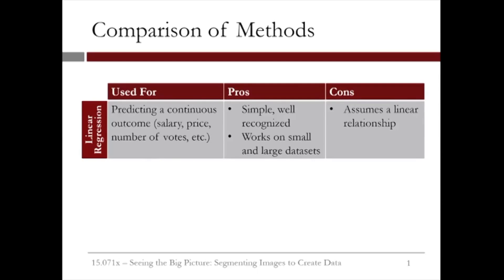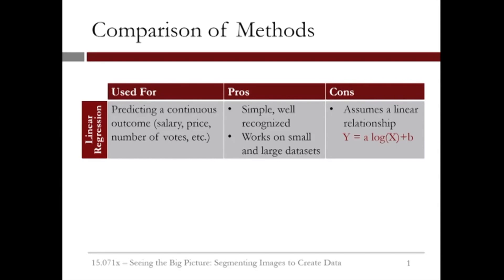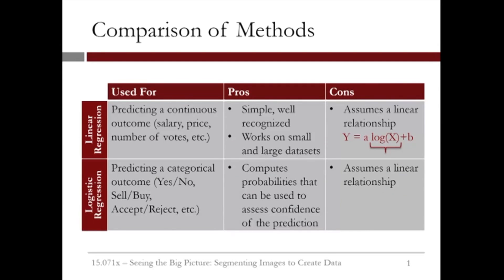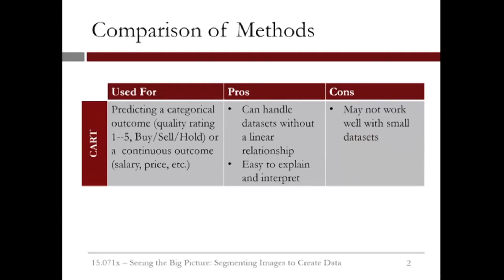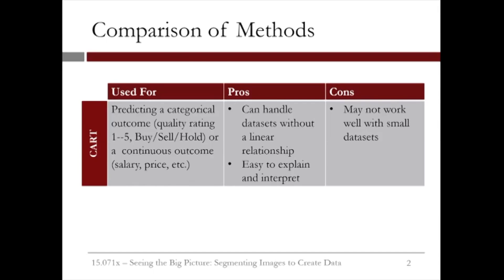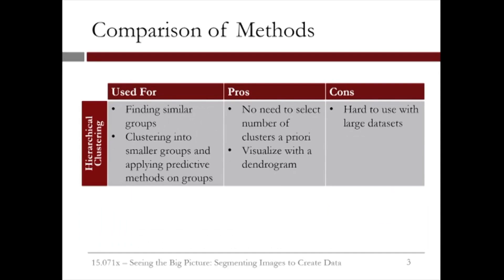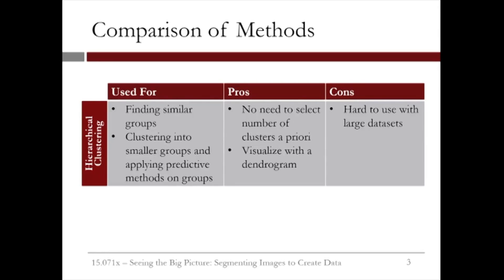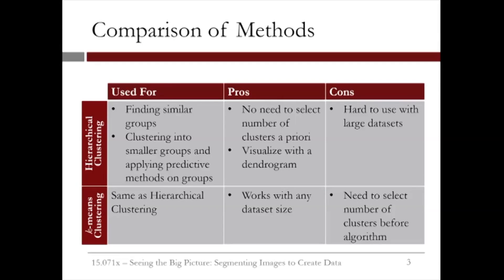6.4.9 R6. Segmenting Images - Video 7: Comparing Methods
Review all the analytical tools that have been covered in the class so far, including pros and cons of each.